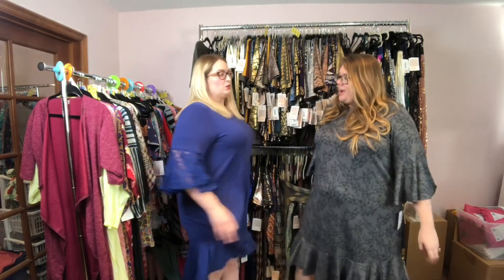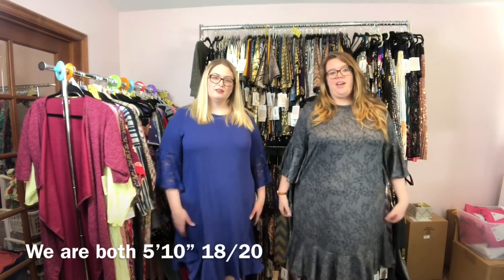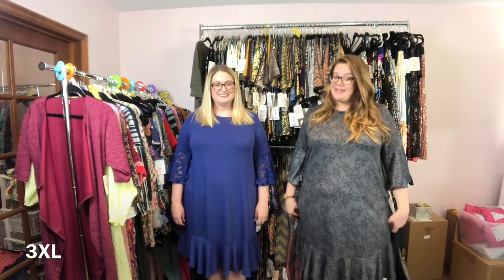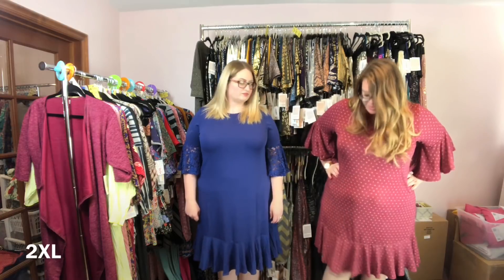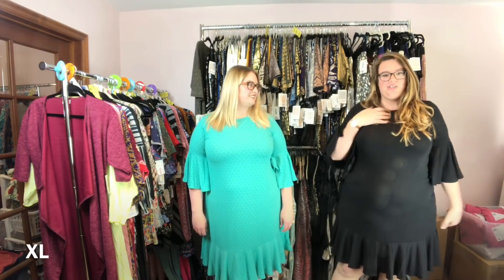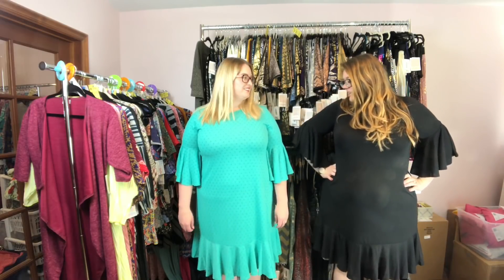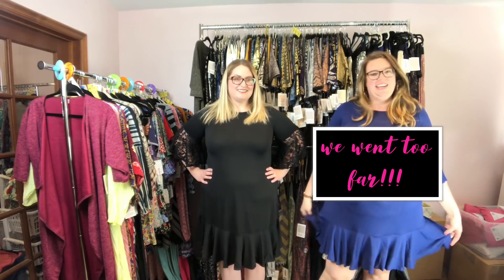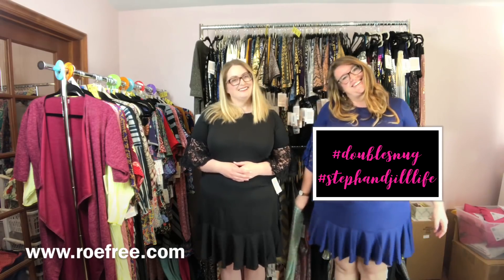LuLaRoe Maurine Try on, Sizing, and Wardrobe Malfunction! Too Much Ruffle?!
We test drive the new LuLaRoe Maurine dress -- not to be confused with Maureen. There's a lot of ruffle going on here, but is it too much, not enough, or just right? We test drive the 3XL, 2XL, XL, Large, and make the unfortunate decision to also take a shot at the medium. (Oooops!).